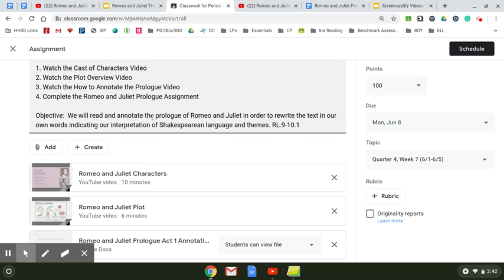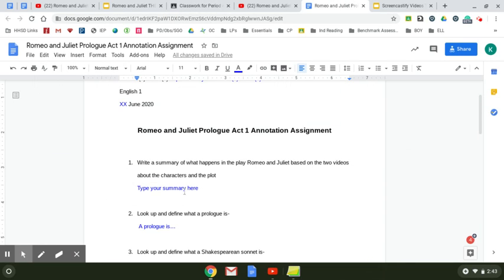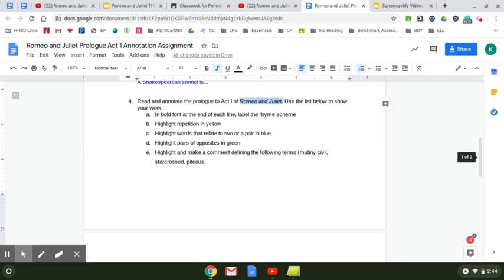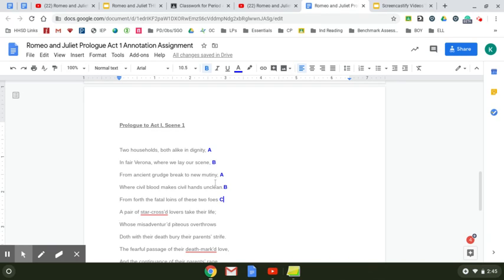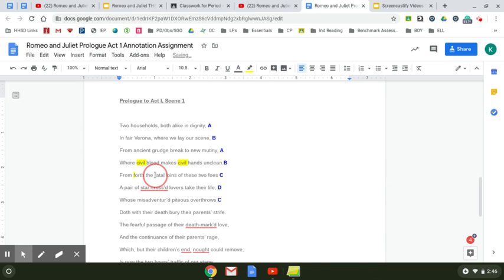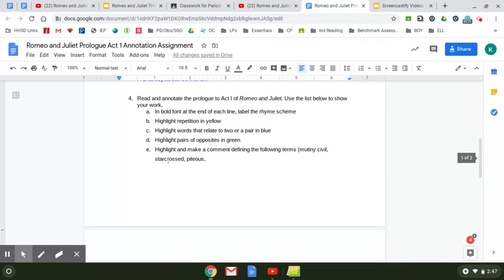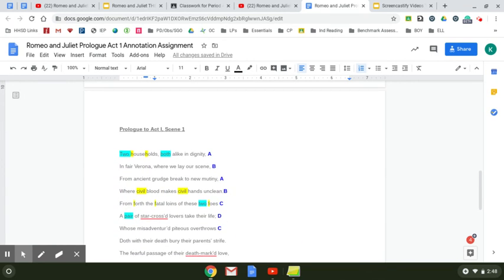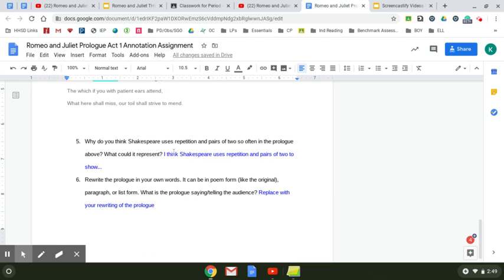How to Annotate the Prologue!